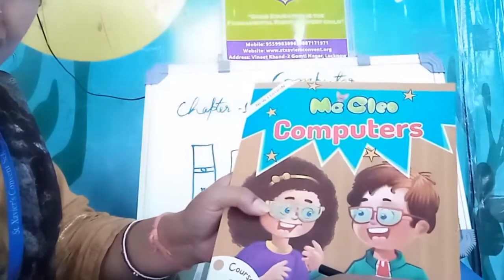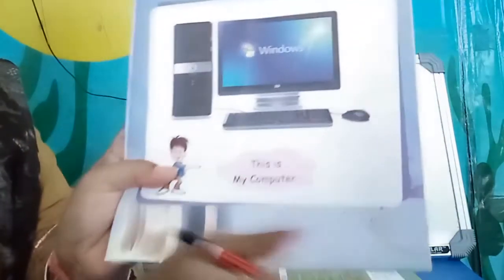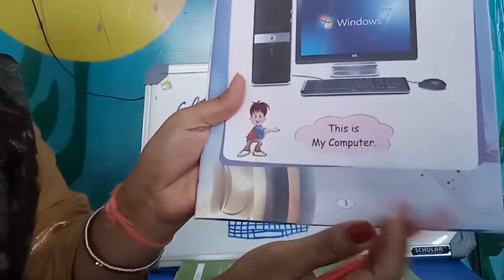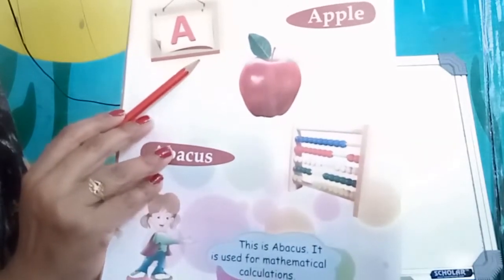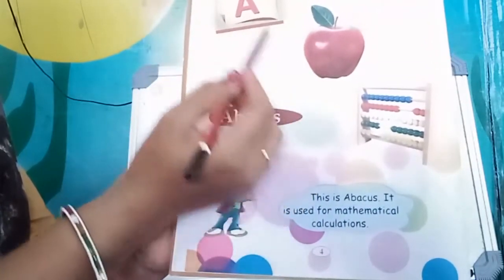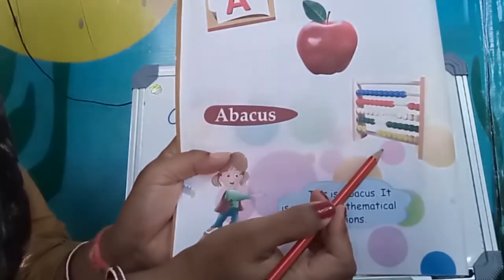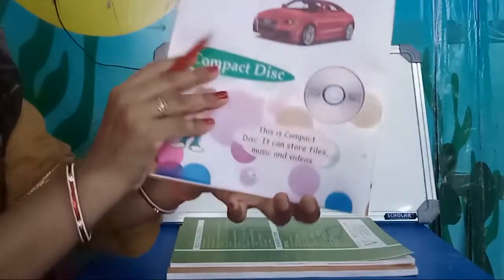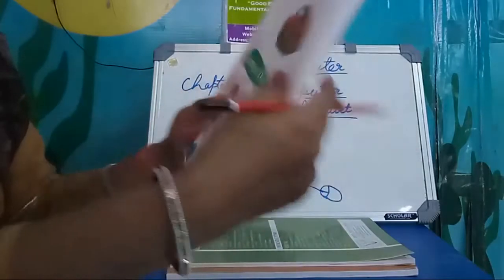Computer Oral | Class prep